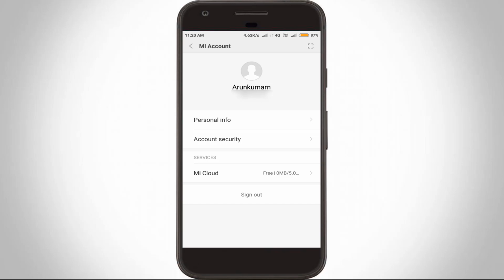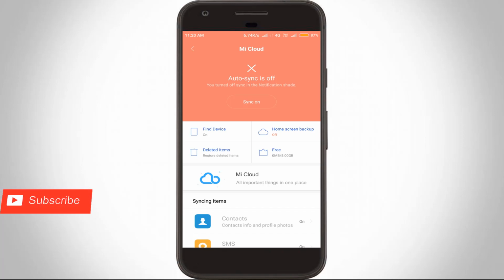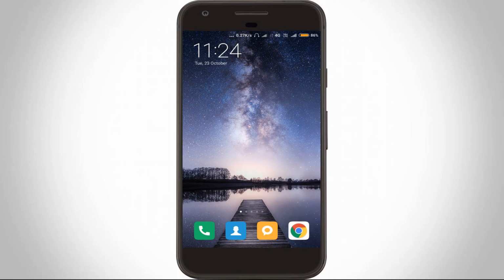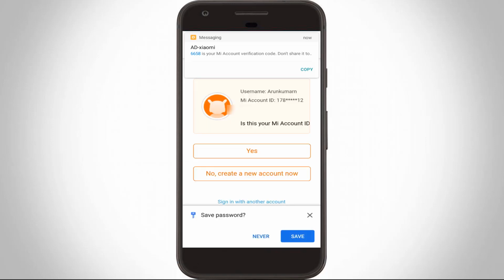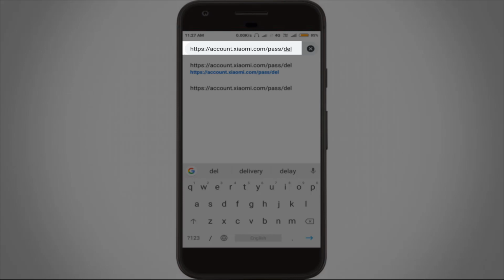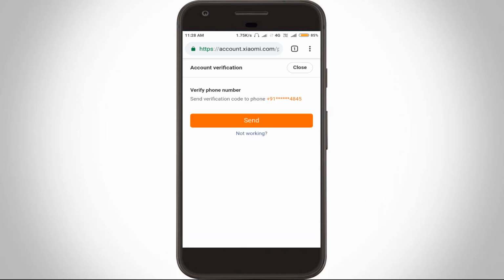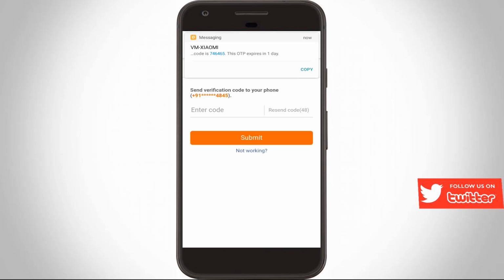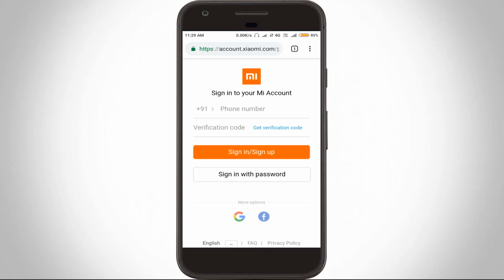How To Delete/Remove Mi Account For All Xiaomi Redmi Mobile In Permanently Without Password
delete mi account without password-remove xiaomi account from device-deactivate cloud phone number in redmi note-disable permanently-sign out.

This tutorial is about deactivate trick for google account with using my phone by without sign out and email is need.

This tricks and tips are released on 2022,and works on all android mobile phones.

Some working device is miui 10,mi note 4,redmi 4x,redmi note 2,redmi note 3,redmi 3s prime,redmi y1,redmi 5a and redmi note 5 pro.

This video is also available in tamil,hindi,telugu and malayalam.

how to remove or bypass mi account after hard reset or format in redmi or xiaomi devices :

1.Long time i have the one doubt about how to delete mi account without phone number.

2.If you doesn't knowing password or forgot it from device you can use setting to recovery process.

3.My guessing is this method may be works without computer or pc.

4.If once you turn off this option the find device,verification is not working in permanently.

5.Also it will disable your mi cloud account storage and contacts are stop.